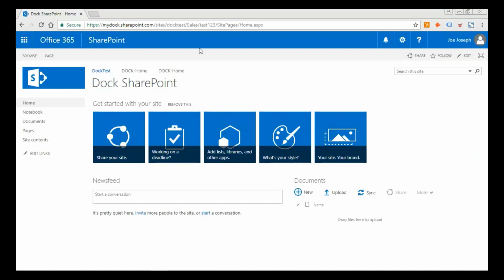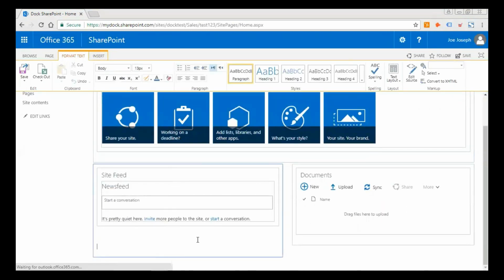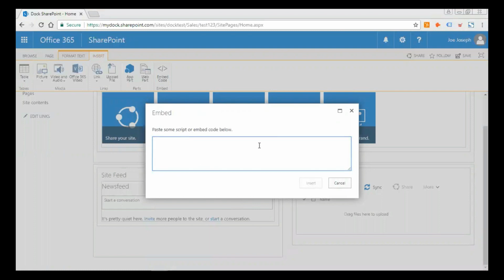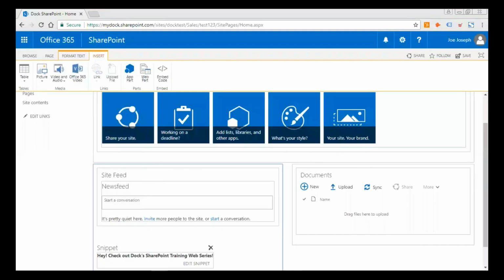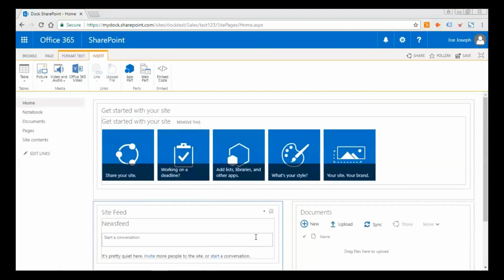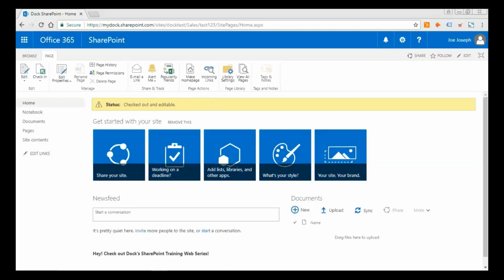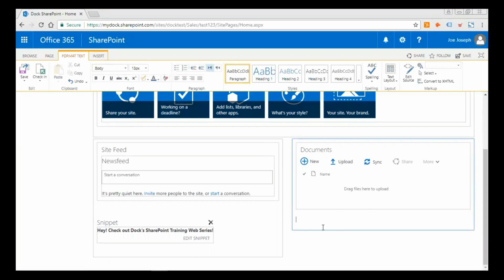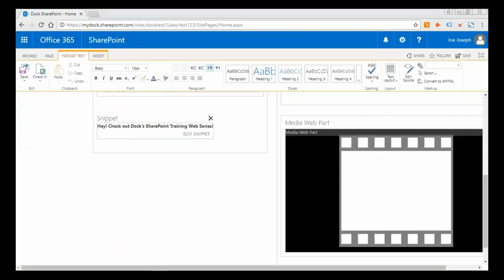How to Setup an HTML Snippet in a SharePoint Page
SharePoint Tips: How to Setup an HTML Snippet in a SharePoint Page for Microsoft SharePoint company intranet users.